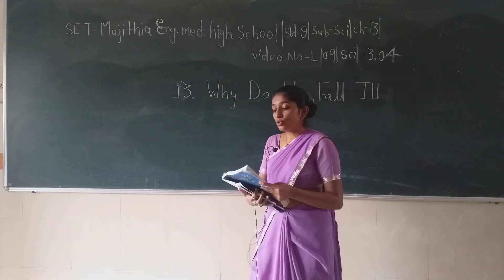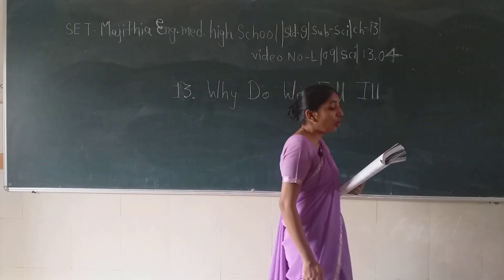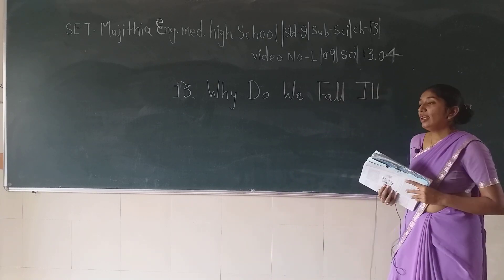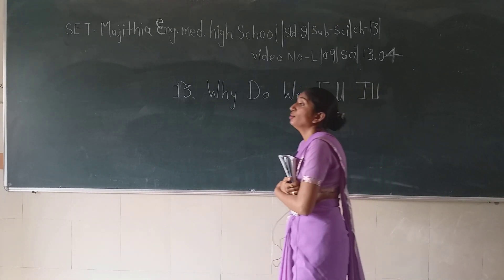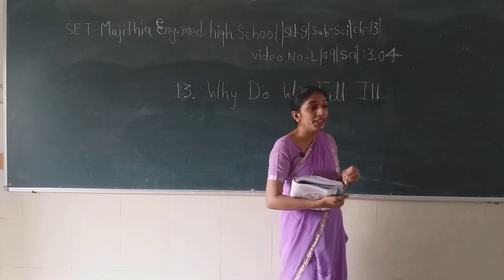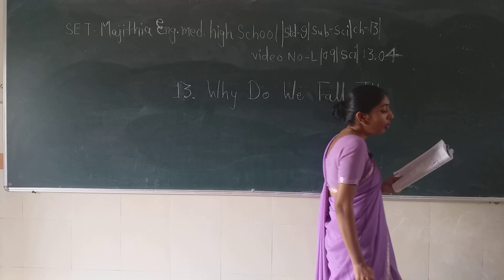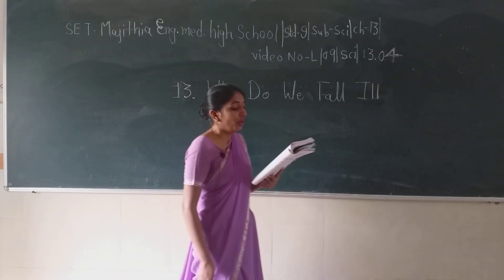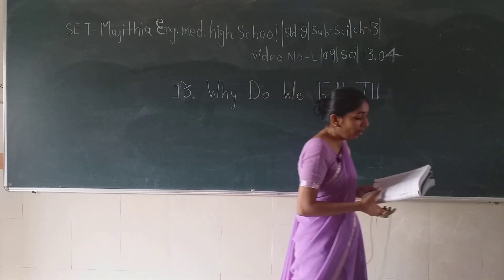SET - L/09/SCI/13.04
SET - MAJITHIA ENG. MED. HIGH SCHOOL – STD. – 09 – SUBJECT – SCIENCE – CHAPTER - 13.04